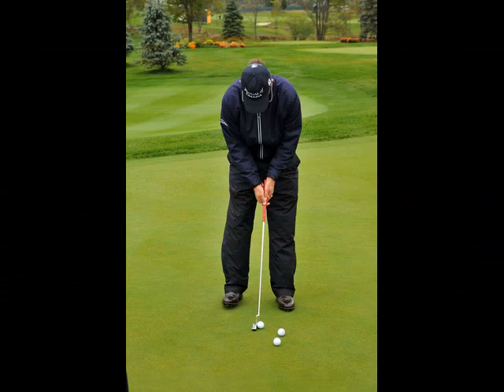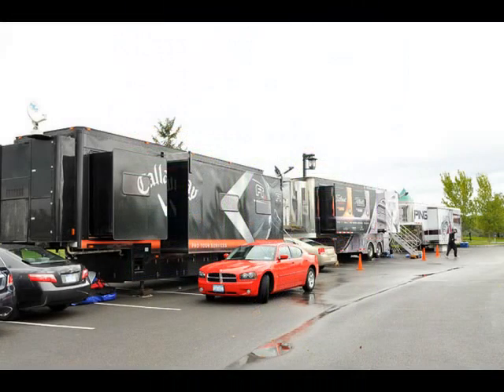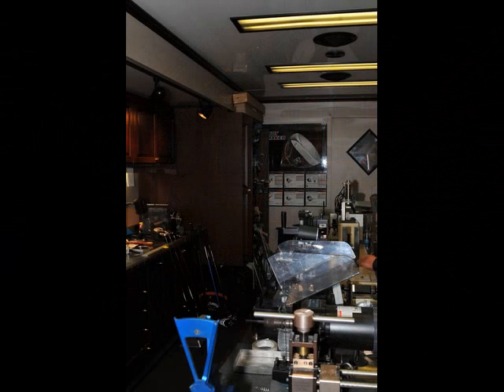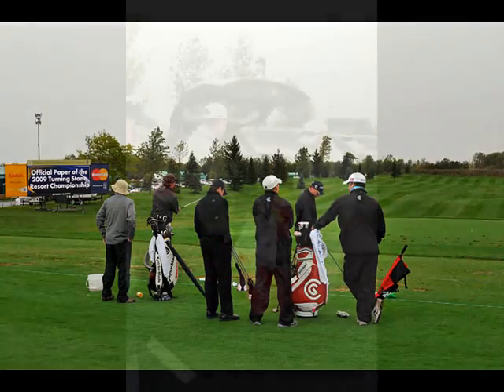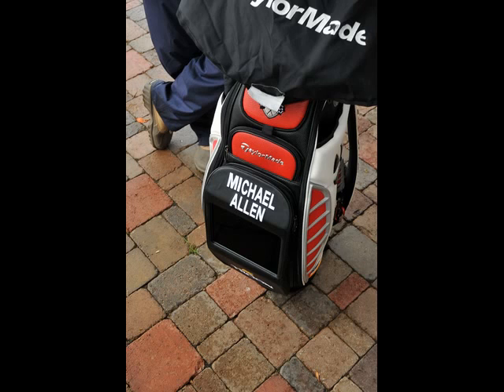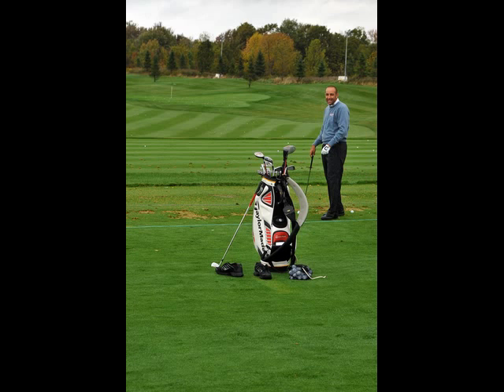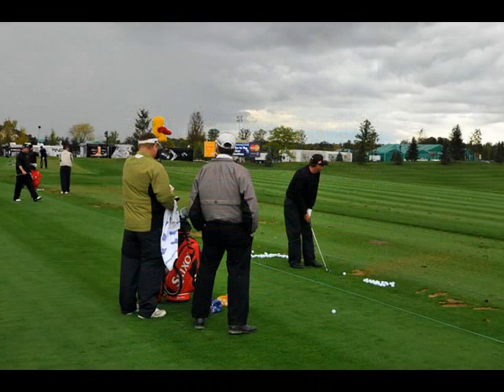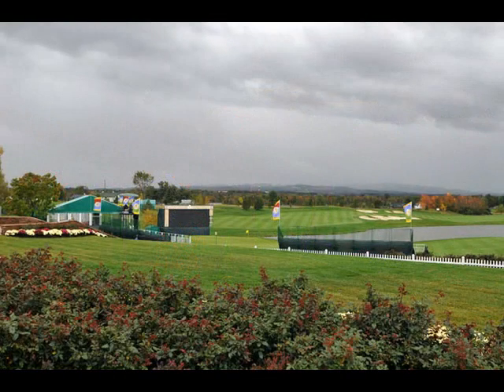Turning Stone Championship 2009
A quick slideshow of Tuesday at Turning Stone